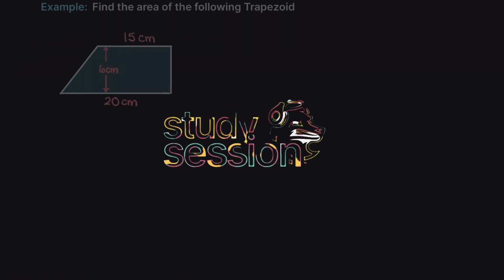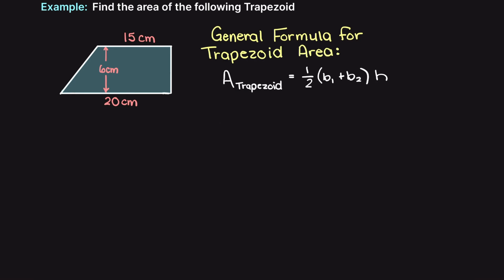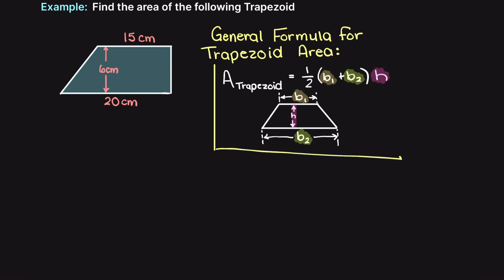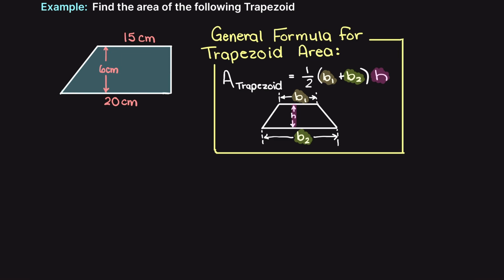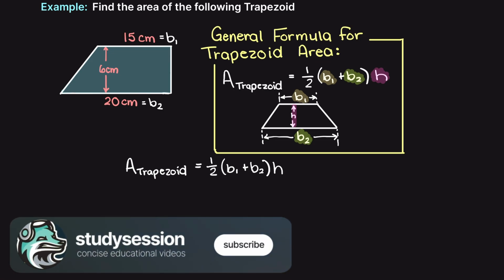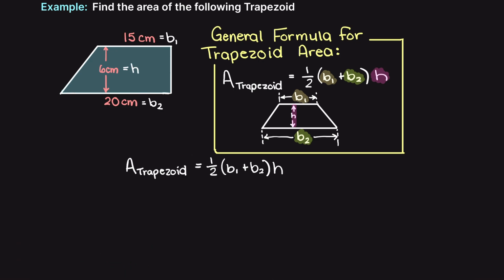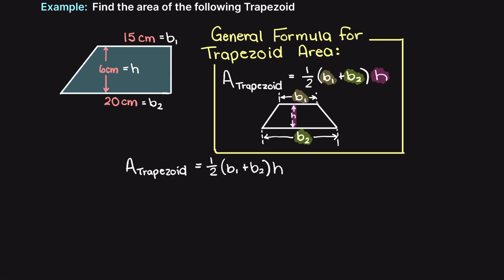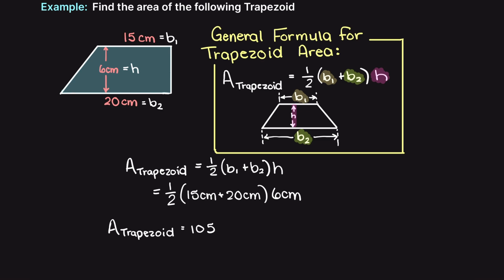Finding The Area Of A Trapezoid Example | Geometry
Welcome to our example video on "Finding The Area Of A Trapezoid Example". In this video, we dive deep into the world of trapezoids and show you step-by-step how to calculate their areas with ease.

Whether you're a math enthusiast, a student looking to ace your geometry class, or simply someone curious about geometric concepts, this tutorial is designed to make learning enjoyable and straightforward.